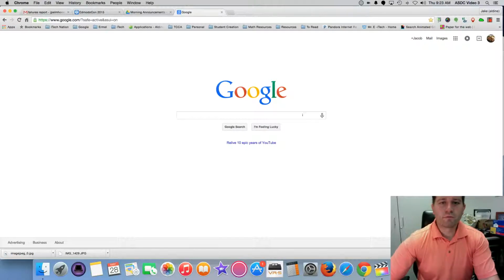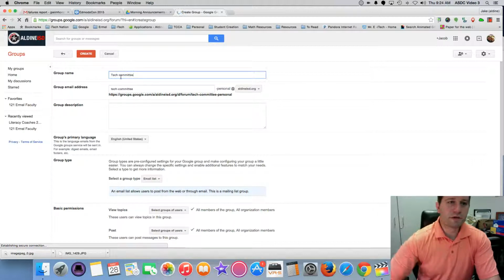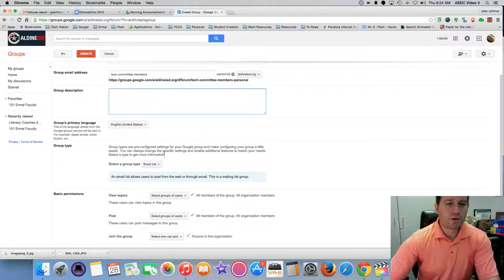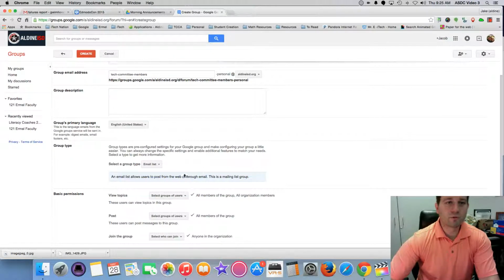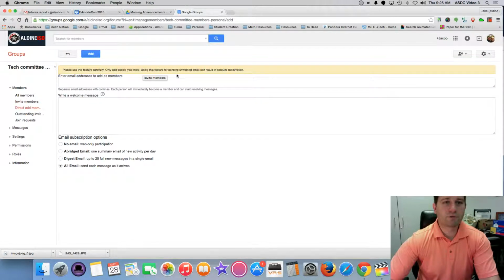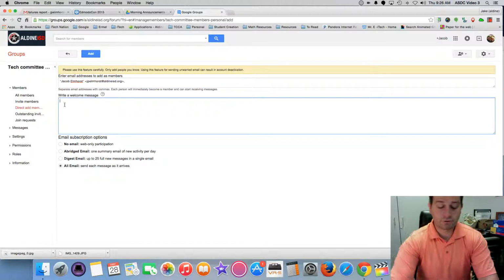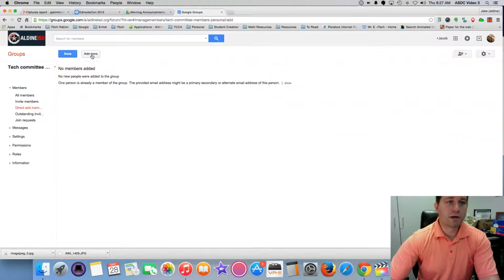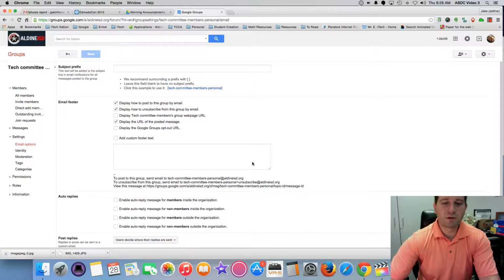Create an email Group in Google